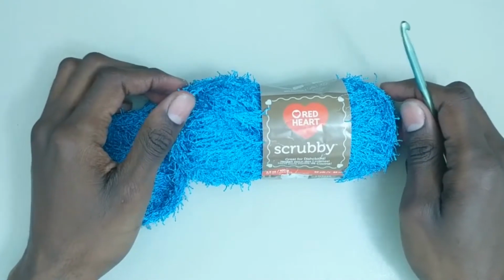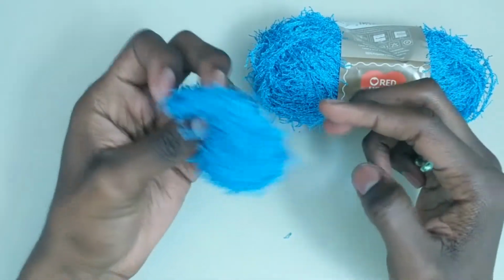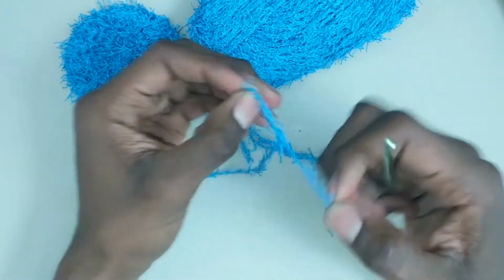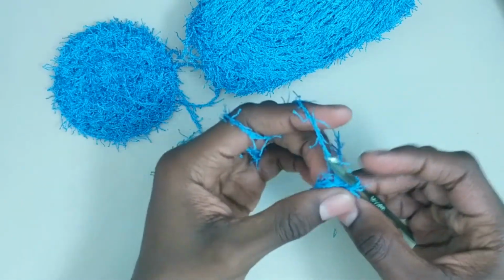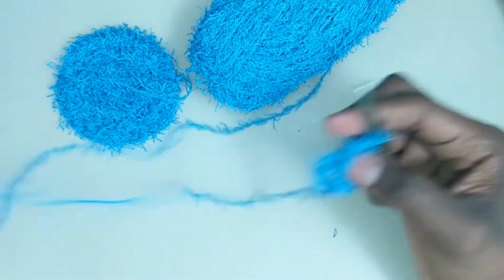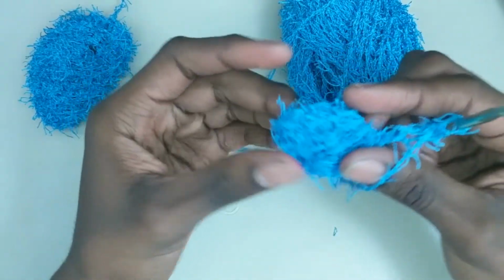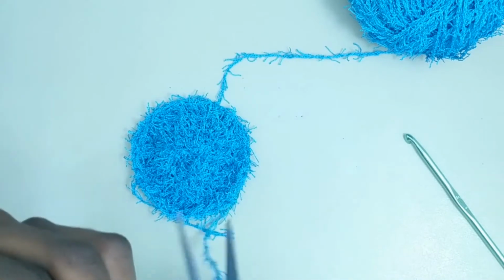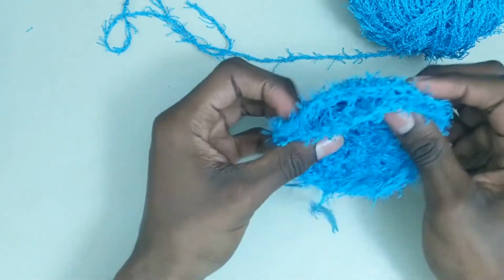Crochet Scubby (Crochet Dish Cloth) | Learn to Crochet for Beginners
Patchwork Productionz Learn to Crochet for Beginners Series

Well, this stuff is a pain to work with.  But with a little time it gets easier to use and on the plus side, its practical.  So for this video is basically a introduction to using a special kind of yarn to make Crochet Dish Cloths.

Hooks:
(anodized aluminum set that I use)